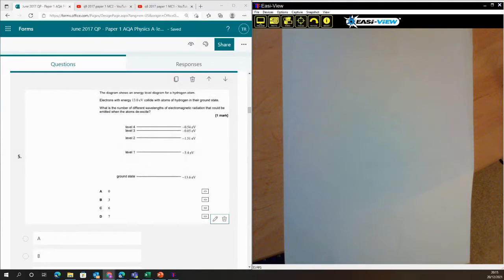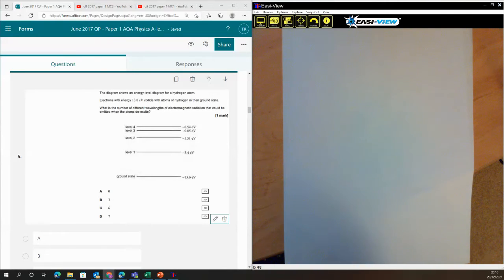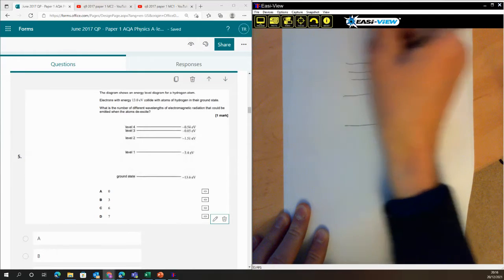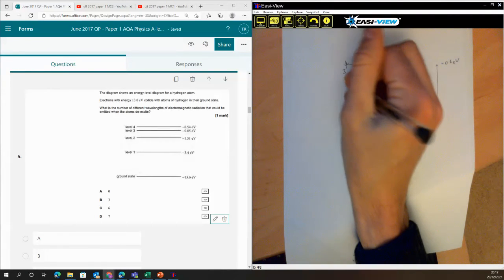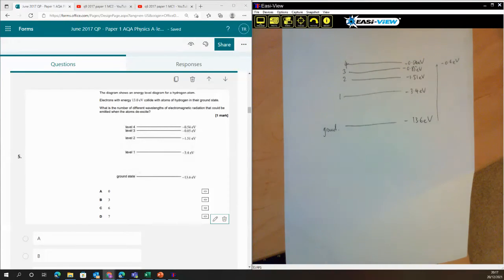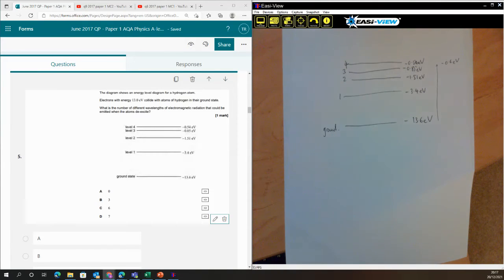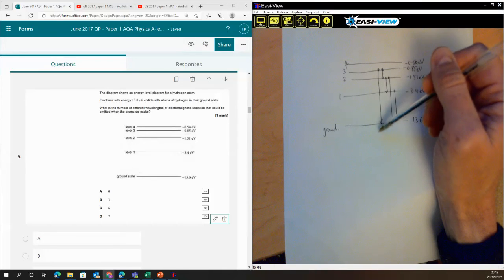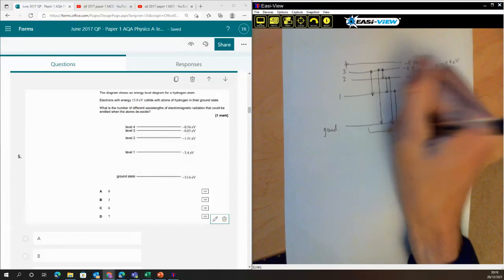AQA A-level Physics 2017 paper 1 q12 MC5